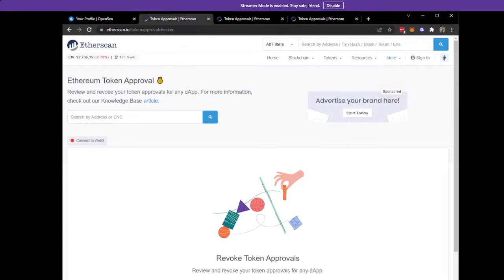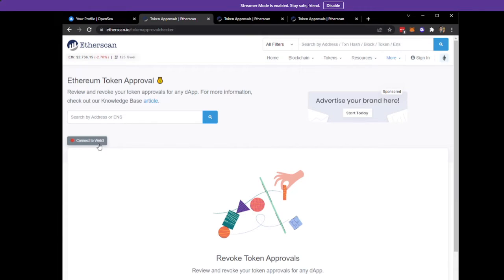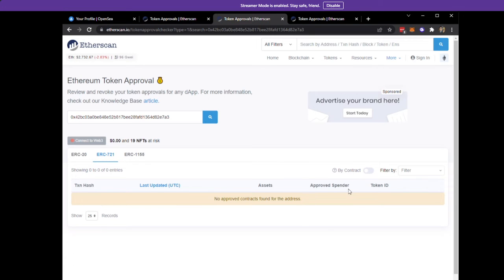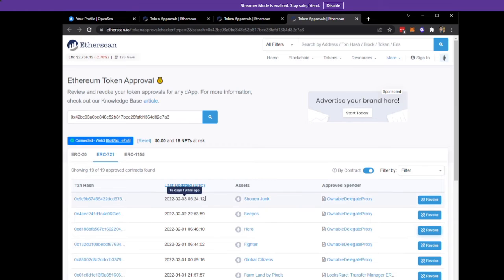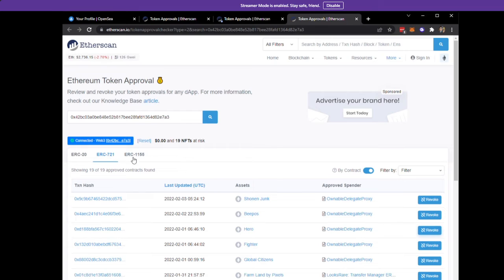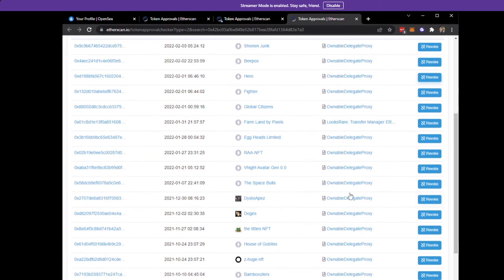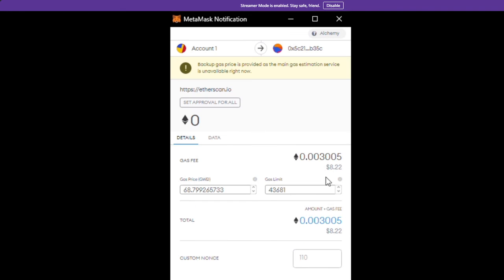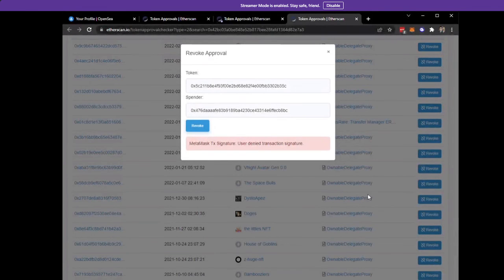How To Revoke Access Via Etherscan & Avoid The OpenSea Exploit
How To Revoke Access Via Etherscan

Thank you to @R2Degen and @vinnchenzzo for throwing this together quick.